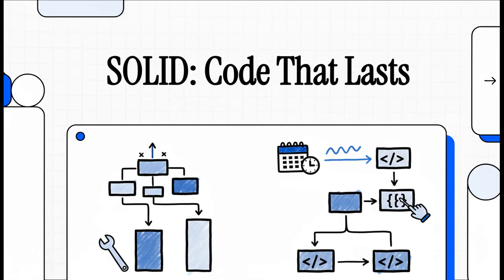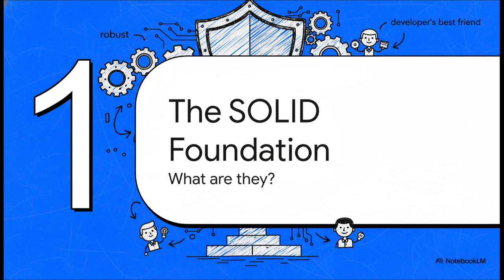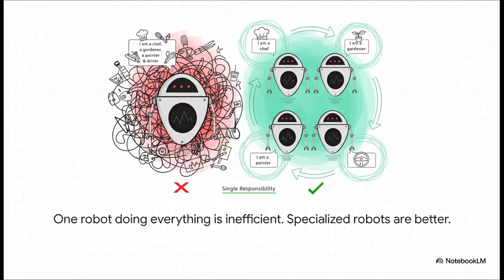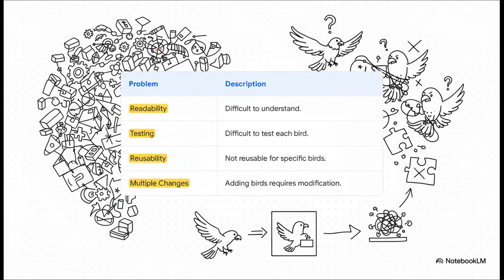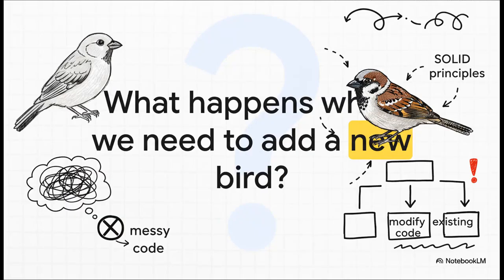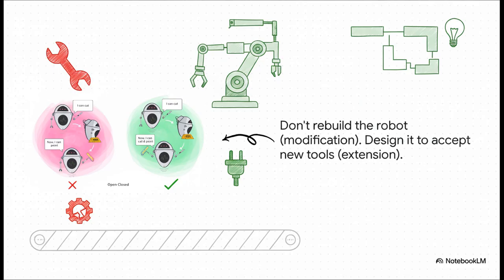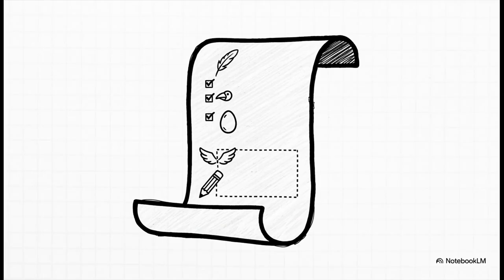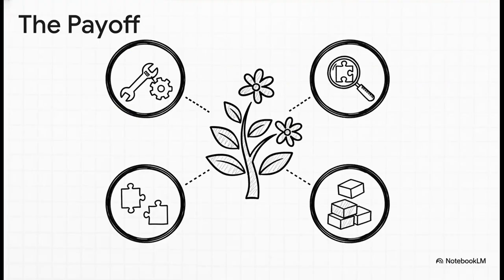LLD 1: SOLID Principles SRP and OCP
Is your Python code a mess of if-else statements? Writing code that works is easy. Writing code that lasts is hard. In Part 1 of our Python Design Principles series, we explore how to fix "Spaghetti Code" using SRP and OCP.

We learn why adding new features breaks your existing app—and how to stop it.
Level up your software engineering skills and become a top-tier Python developer.